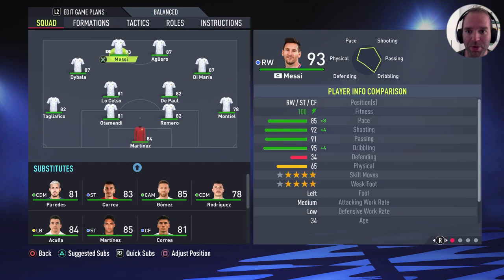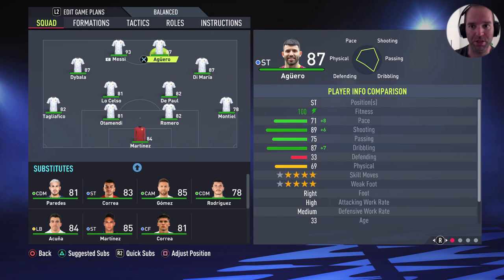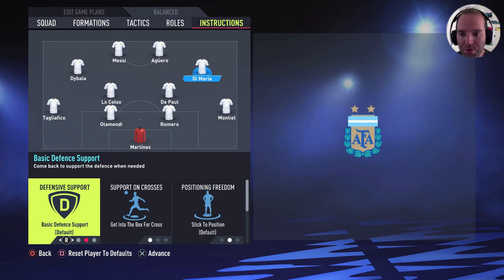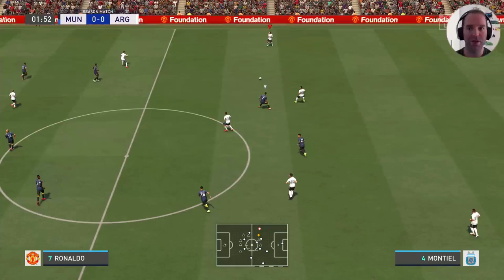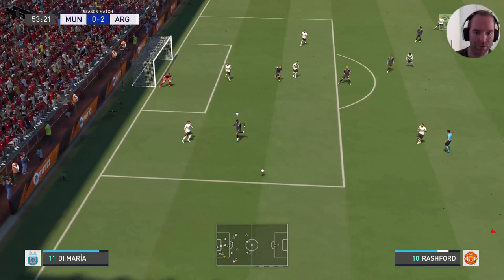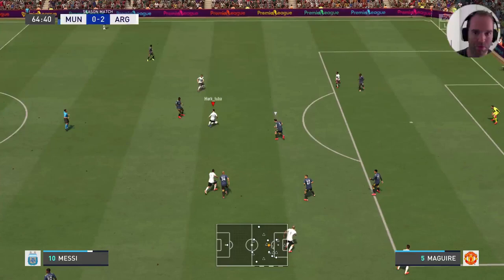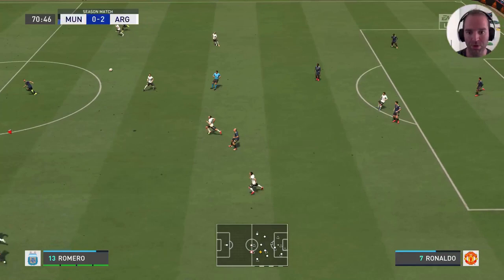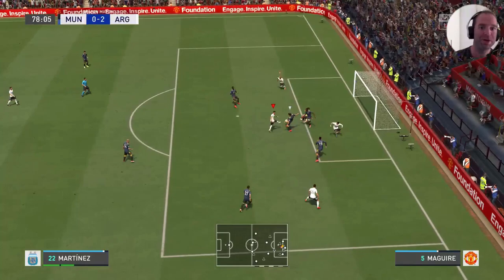FIFA 22 - BEST ARGENTINA Formation, Tactics and Instructions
Please enjoy the video and hopefully its helps you the become a better FIFA player. In this video i show you the best way to play with ARGENTINA in my oppinion. I show you the best formation, line-up, tactics and instructions. Feel free to let me know what you think about it in the comments.